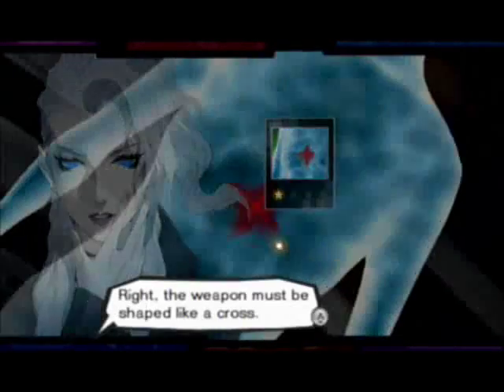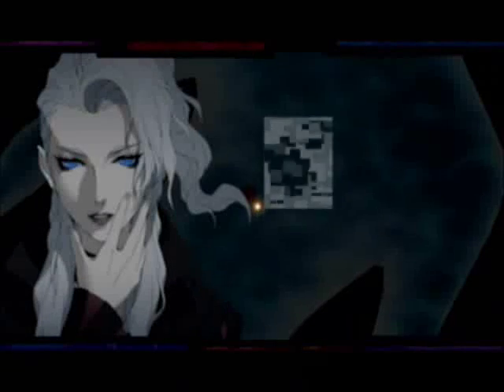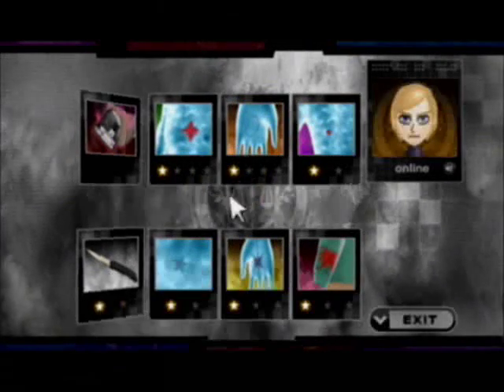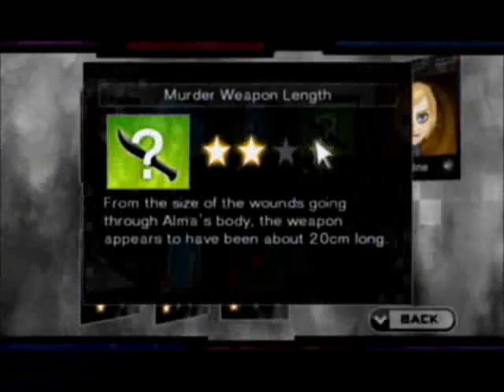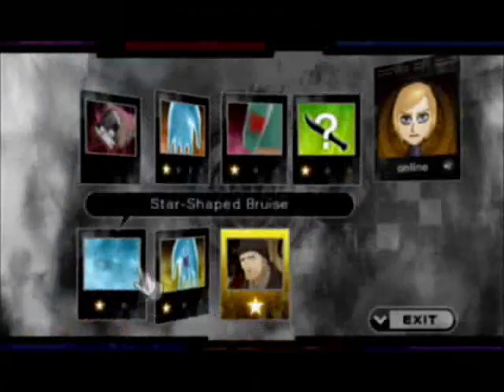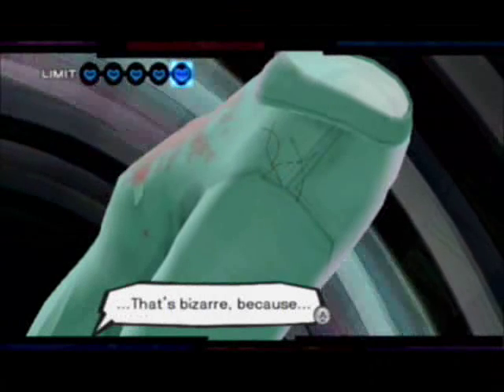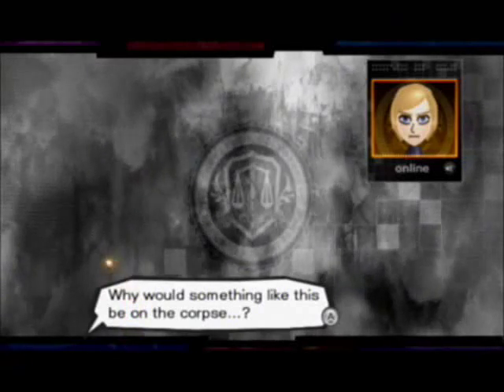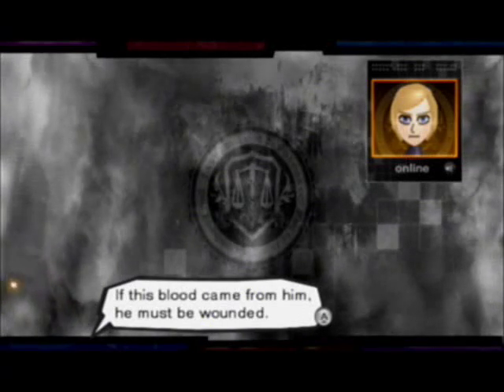Let's Play Trauma Team (BLIND) 26b: Behind the Lies (Operation Part 1/5)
Why would a person make a false confession?